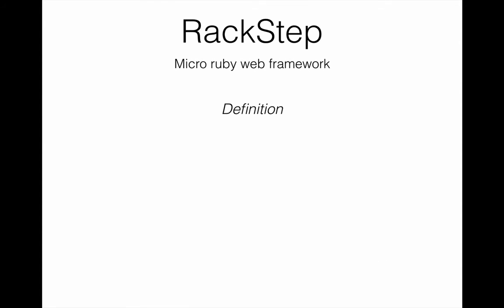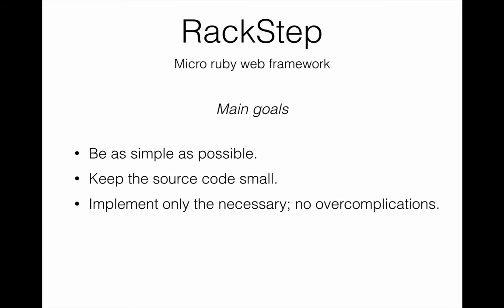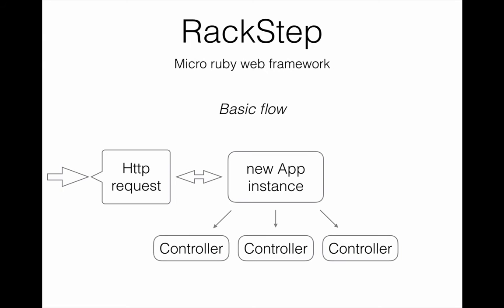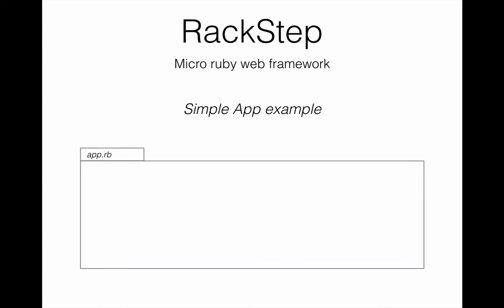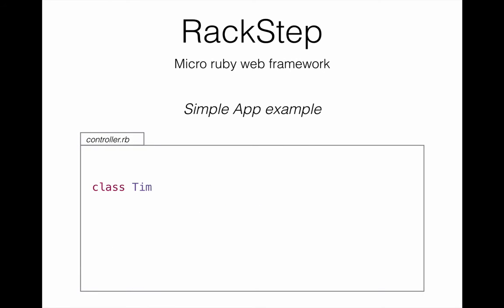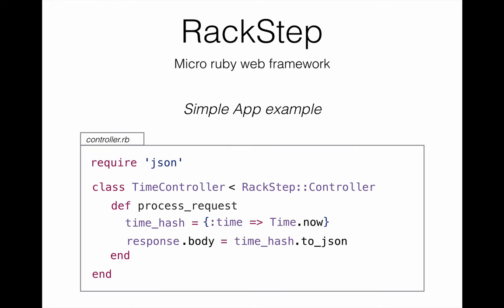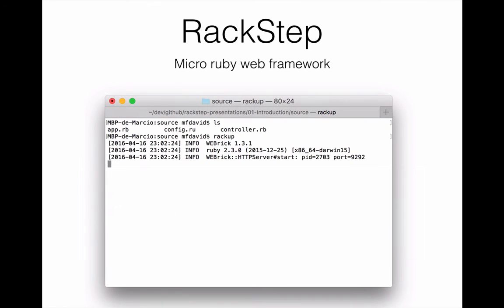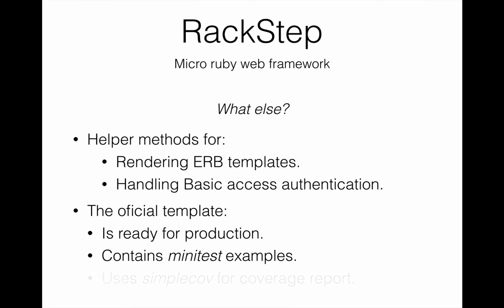Ruby RackStep Framework - Introduction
IMPORTANT NOTE: In the current version of RackStep the add_route method signature changed.

A quick introduction to RackStep, a very small ruby web framework.

An alternative to Ruby Sinatra.